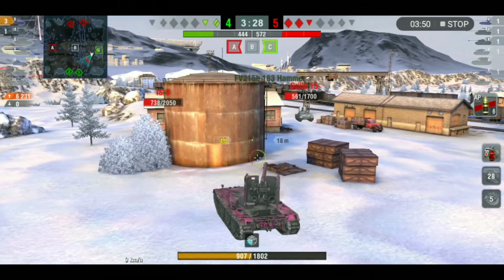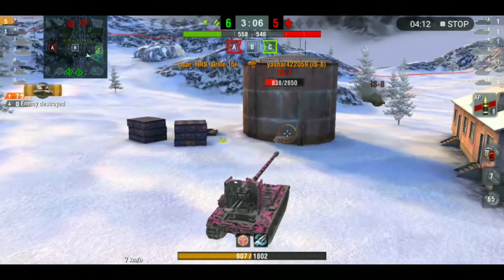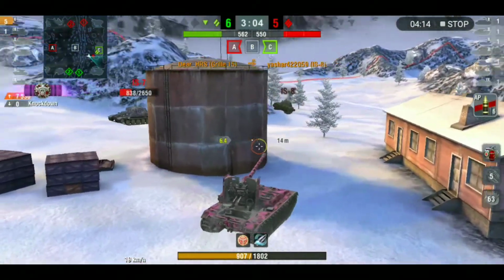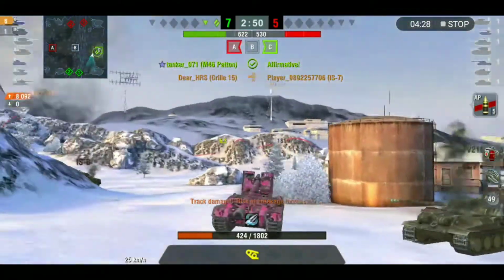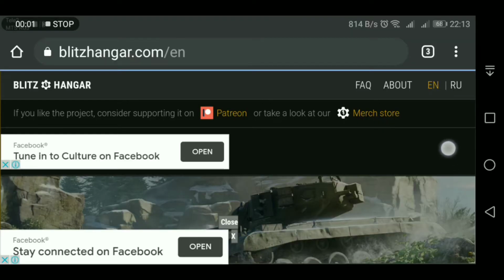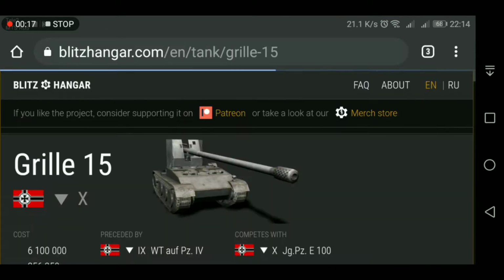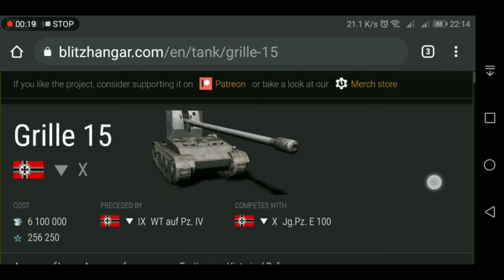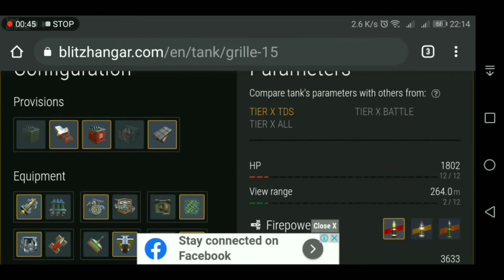WoT Blitz- Grille 15 Ace 8k damage